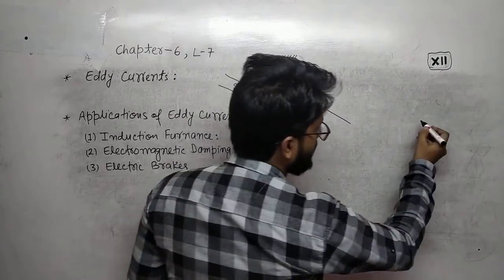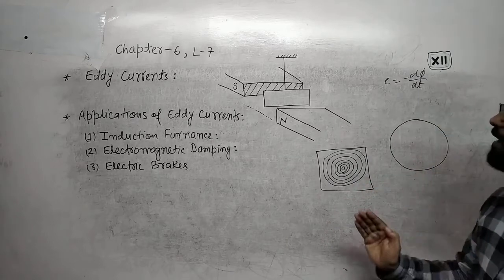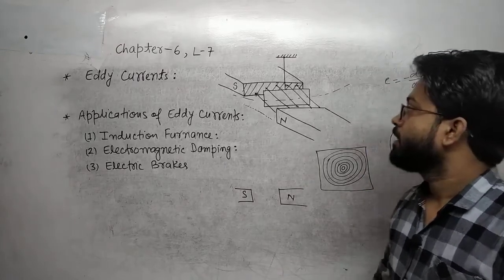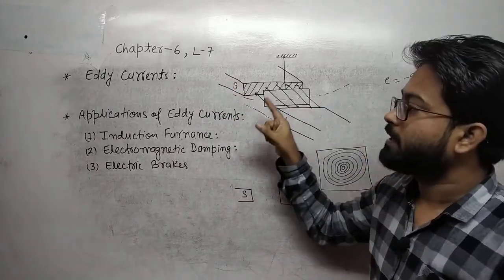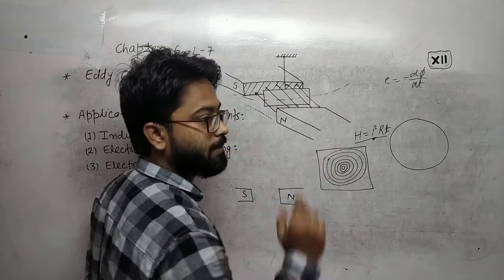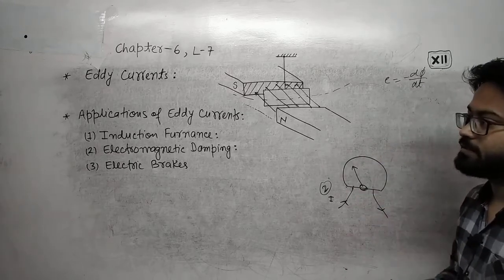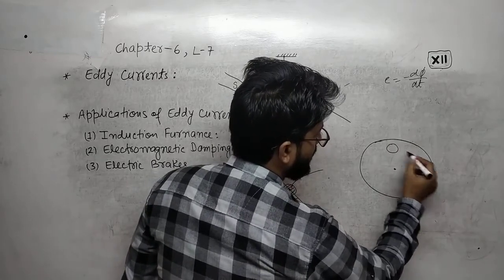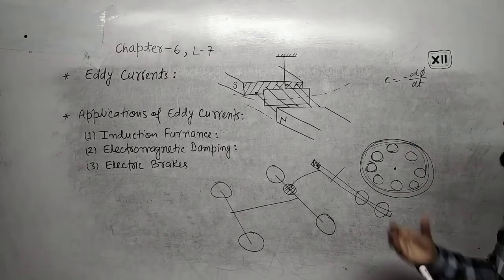Class 12th Phyiscs Chapter-06 L-07 (Electromagnetic Induction)